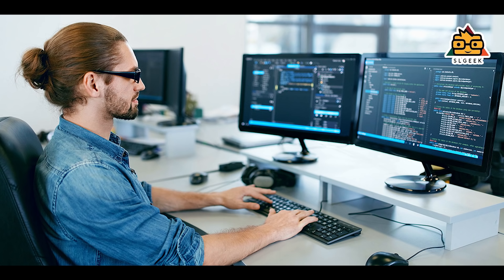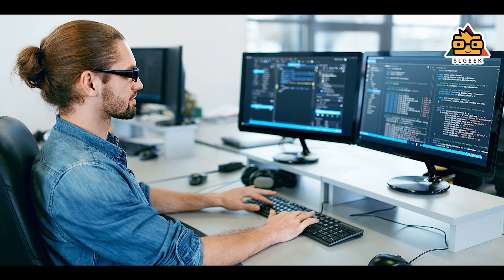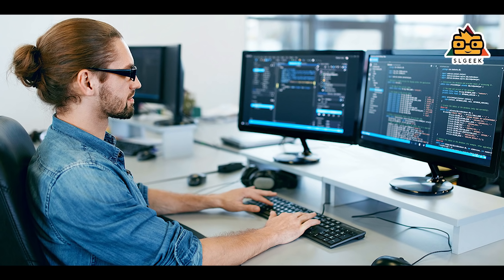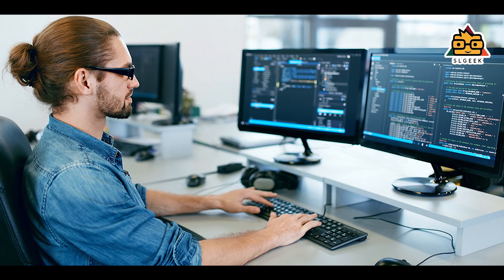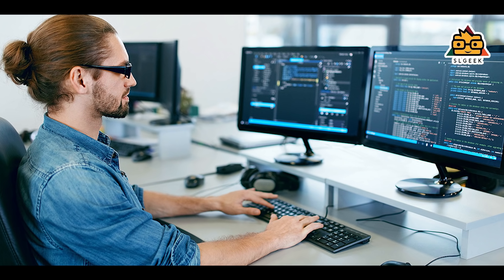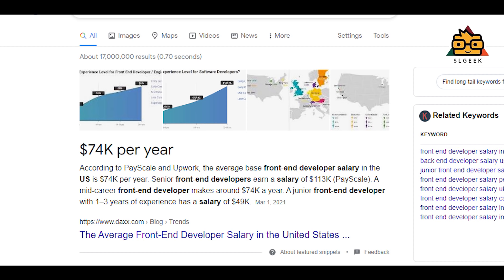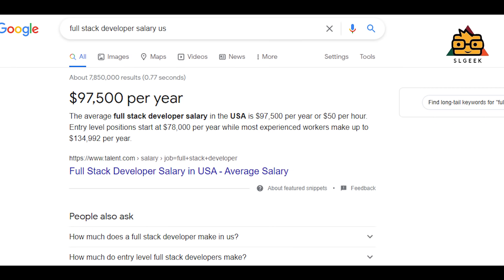How to become a Software Engineer & about Salaries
How to become a Software Engineer ? What are the opportunities ?
Follow & Join 😀
Shop for your favorite tech gadgets.
Listen to SL Geek Radio 24/7 Live